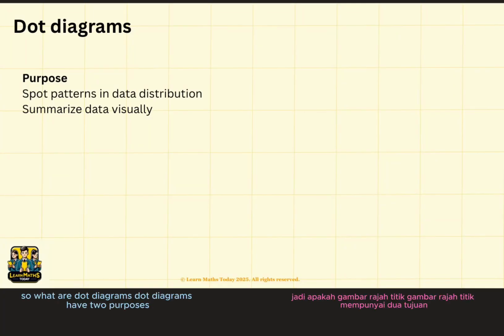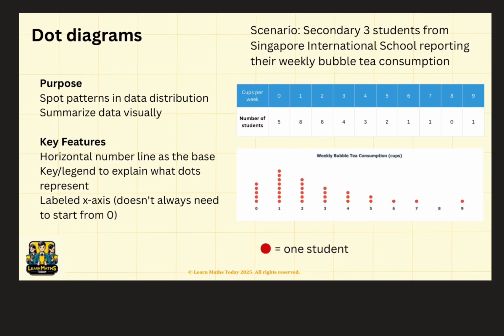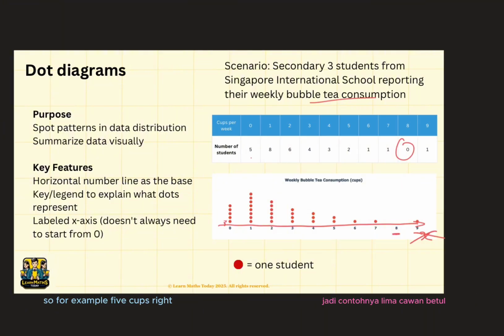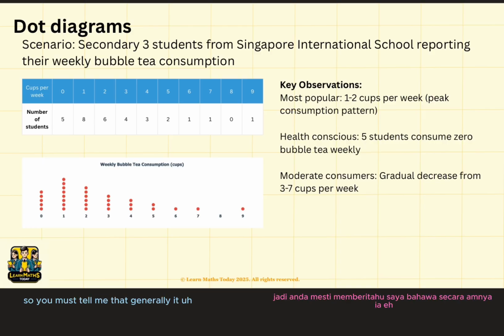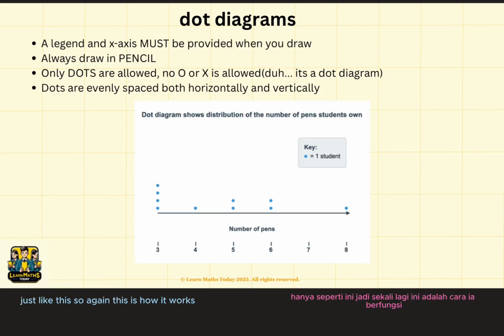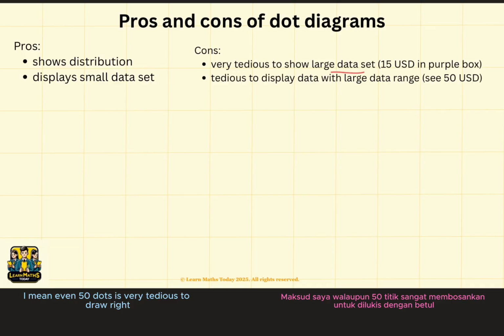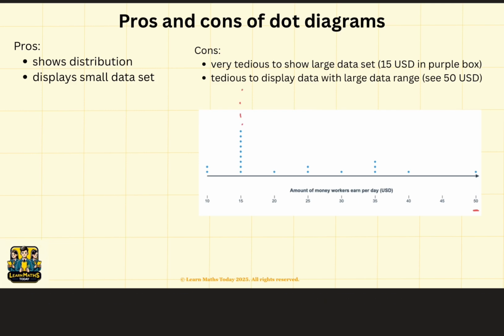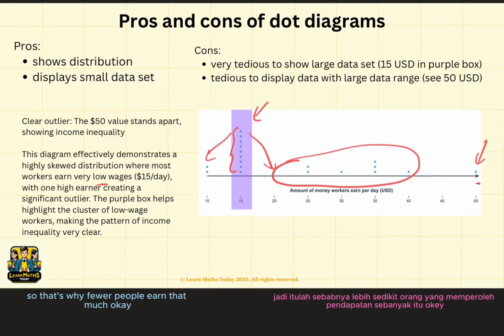Dot Diagrams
Learn how to draw and interpret dot diagrams step-by-step! Dot diagrams are one of the simplest ways to display ungrouped data. We'll cover when to use them, how to plot data points correctly, and how to read information from completed diagrams.

📚 Topics covered: Drawing dot diagrams, reading dot diagrams, advantages of dot diagrams